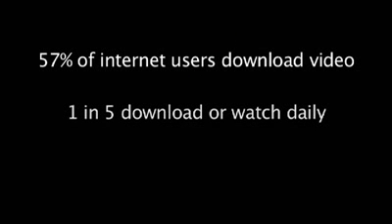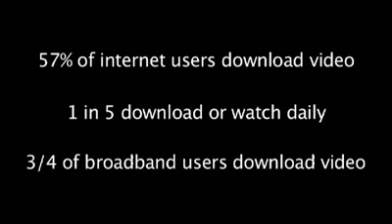Brendon Mills Introduces RipCode Video Transcoding Appliance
The first video blog recorded by Brendon Mills, CEO of RipCode, to announce the launch of the company as well as it's disruptive video transcoding appliance, the RipCode V4.